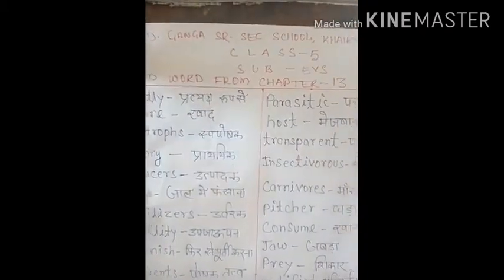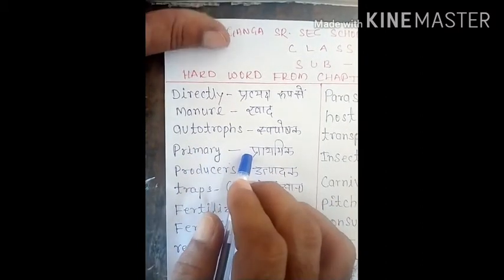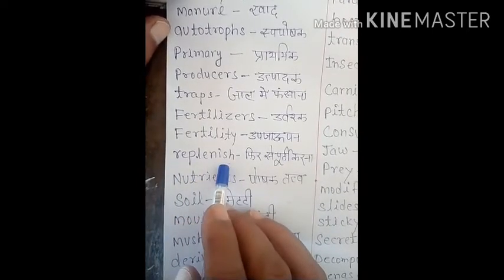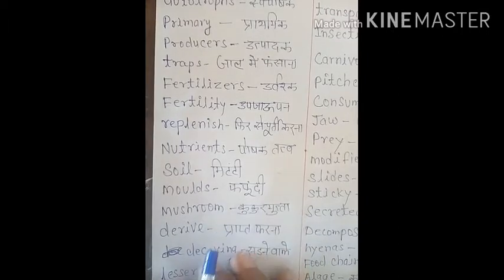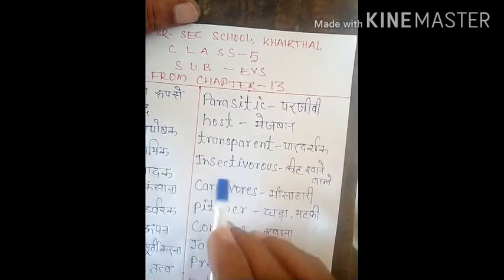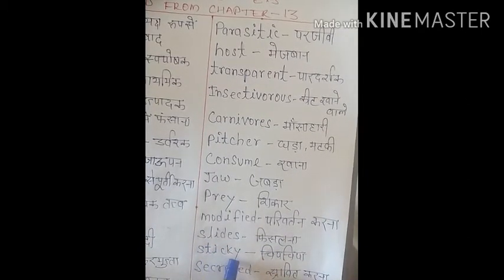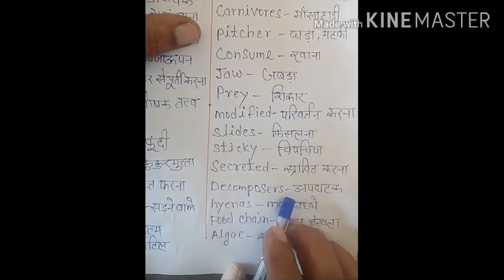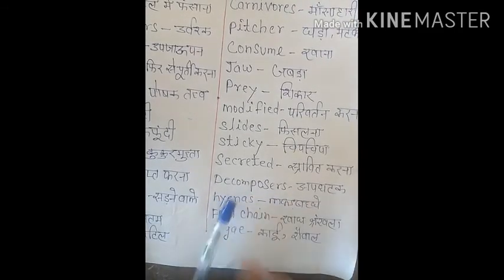Class-5 / EVS / Hard Words Chapter -13 #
From ND GANGA SCHOOL